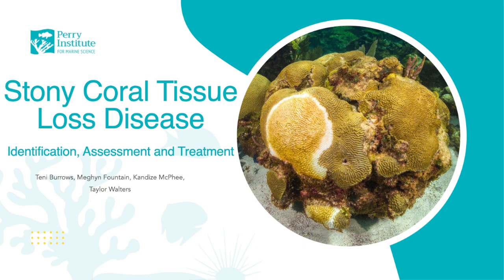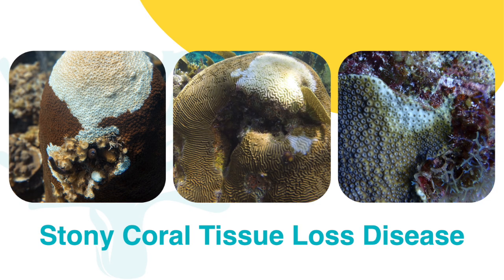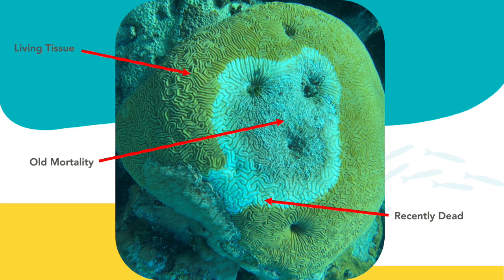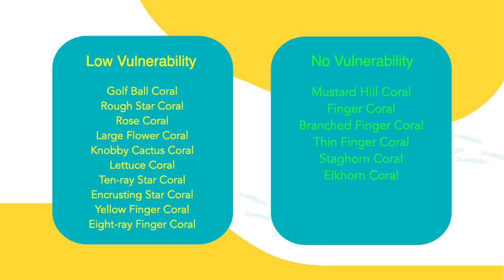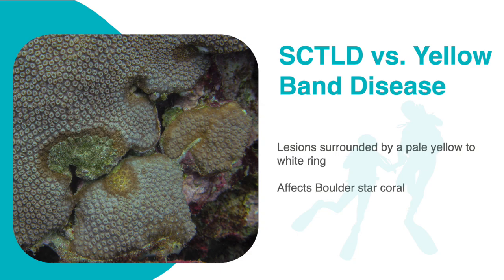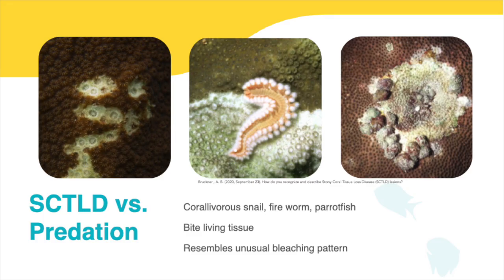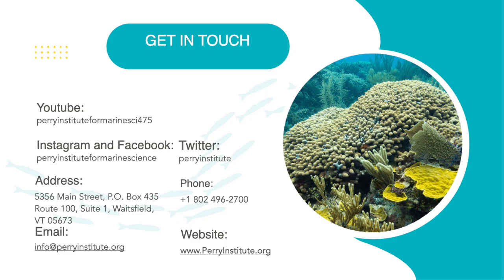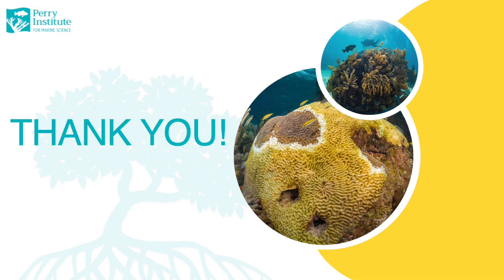Stony Coral Tissue Loss Disease - Identification, Assessment, & Treatment [Webinar]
In this comprehensive discussion, our marine scientists Kandize McPhee, Meghyn Fountain, Taylor Walters, and Teni Burrows will illuminate the mystery of this disease that is threatening Caribbean coral reefs.  All of them bring with them years of experience studying and working on coral reef ecosystems, right from the heart of the Bahamas.

Join us as we delve into the identification of Stony Coral Tissue Loss Disease, unraveling its unique features and symptoms that it presents in the marine environment.  Our experts will guide you through the details of the disease, helping you to understand its impact on our precious coral reefs.

Next, we will explore the assessment process.  Our team will show you how to evaluate the extent of this disease on coral reefs, including various techniques, tips, and strategies that are used by professionals in the field. You will gain a thorough understanding of the methodologies used in monitoring and documenting this devastating disease.

Finally, we'll transition into a discussion on the treatment and intervention measures currently being employed to combat Stony Coral Tissue Loss Disease in The Bahamas.  Our panel will share their first-hand experiences and recent developments in disease mitigation and coral restoration methods.

Whether you're a marine biologist, environmental scientist, student, or just someone passionate about preserving our planet's marine ecosystems, this webinar is a must-watch.

Together, we can make a difference and protect our precious underwater world!